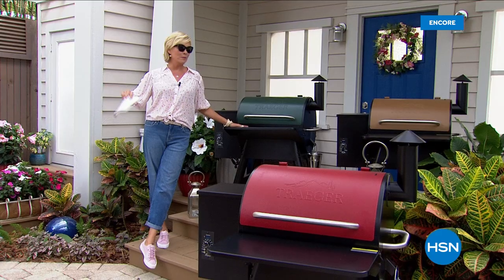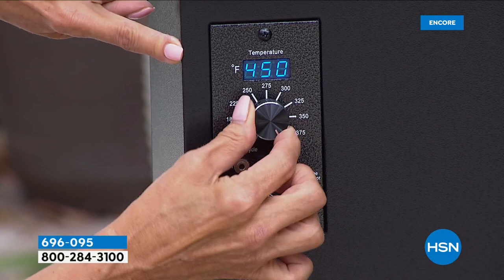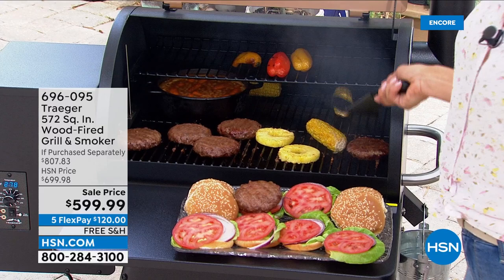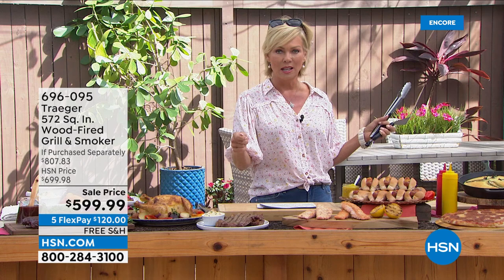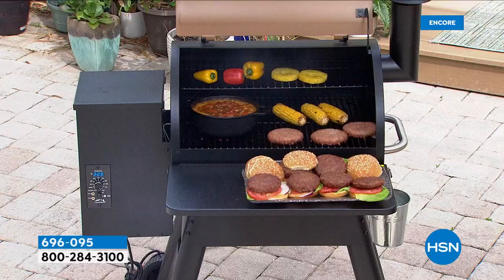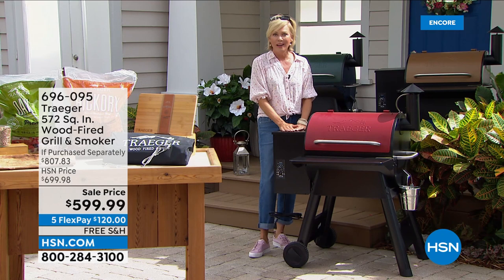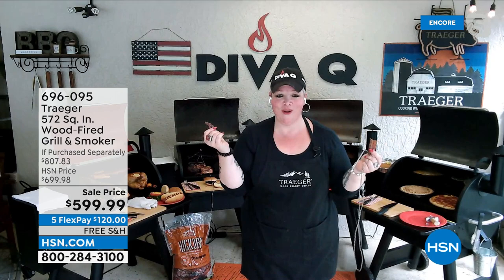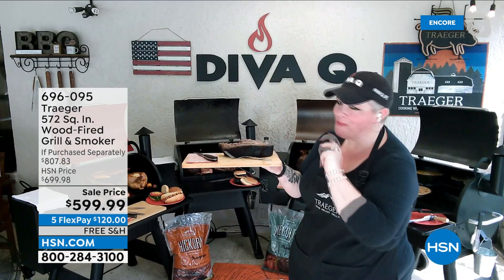HSN | Traeger Grilling & Smoking 03.20.2022 - 03 AM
Make that summer scene a reality at home with a wood-fried grill and smoker.